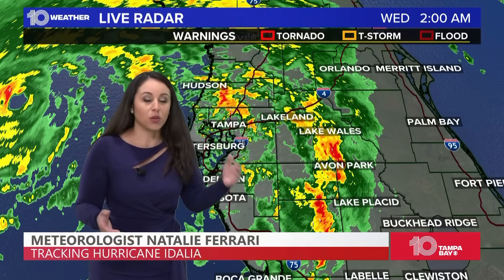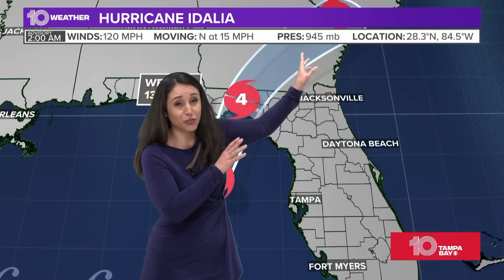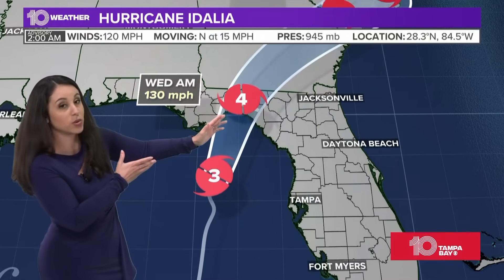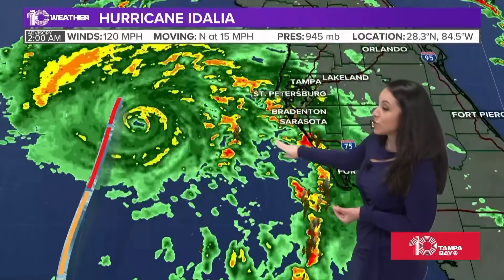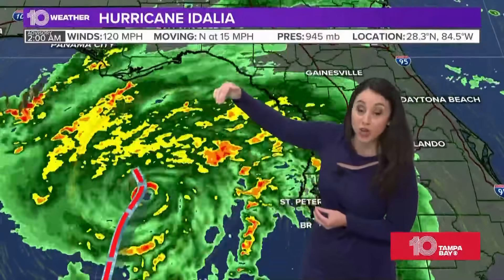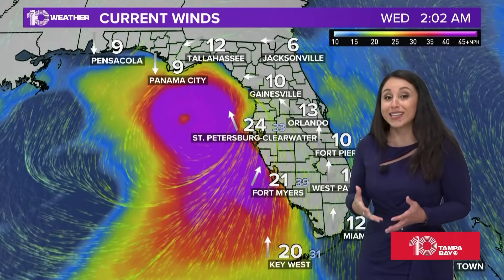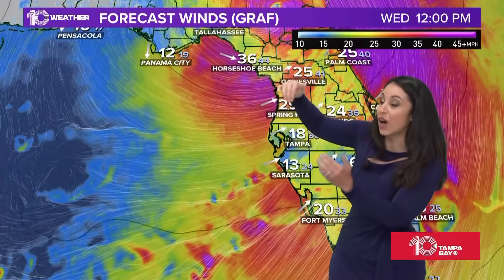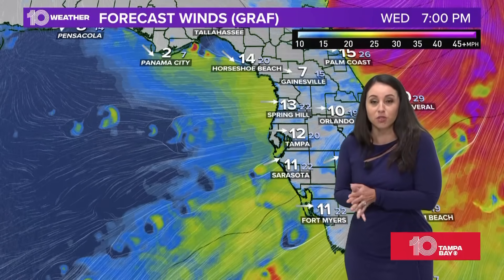Tracking the Tropics: 2 a.m. Idalia intensifies to 120 mph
The National Hurricane Center reports that Idalia has reached a speed of 120 mph.